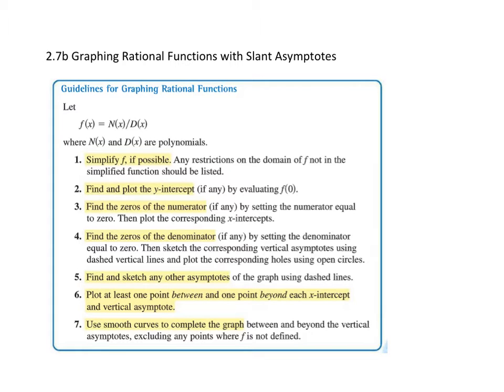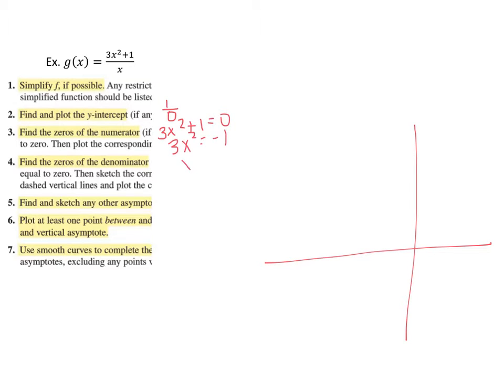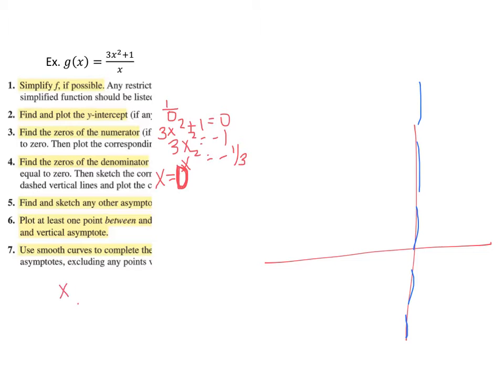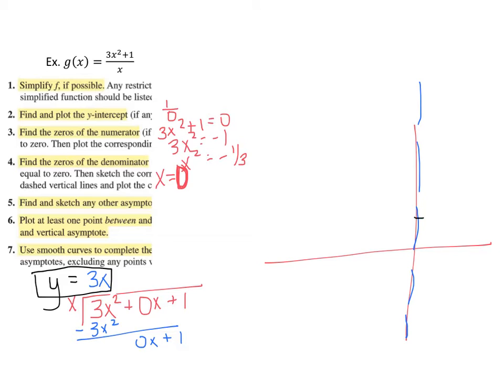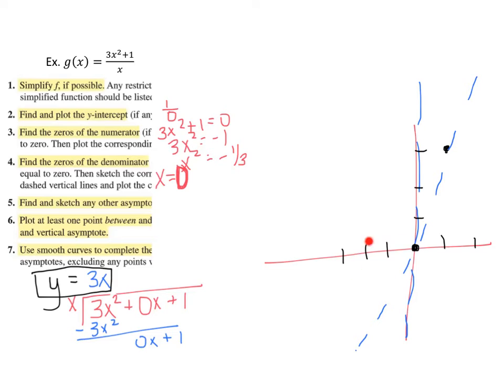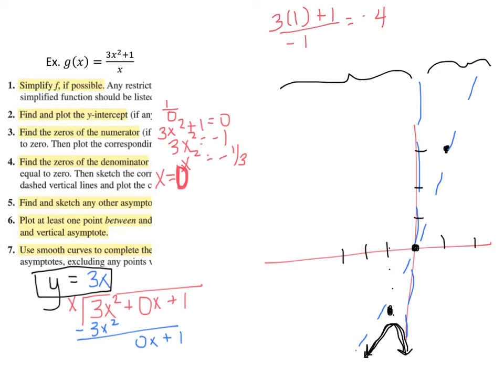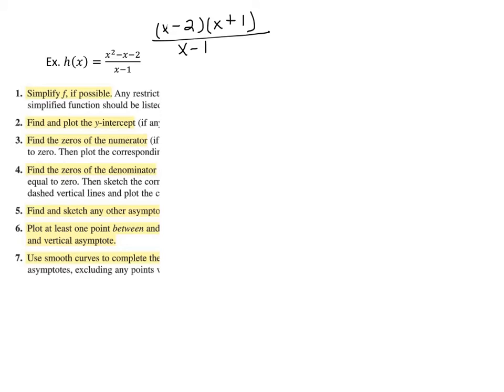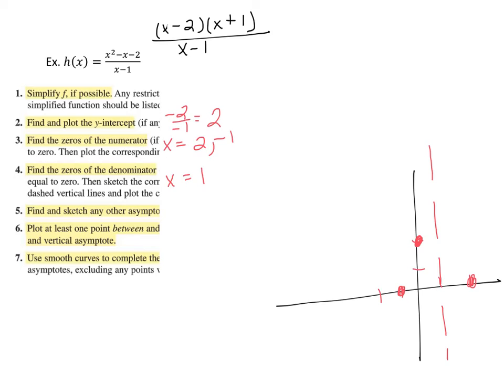2 7b Graphing Rational Functions with Slant Asymptotes